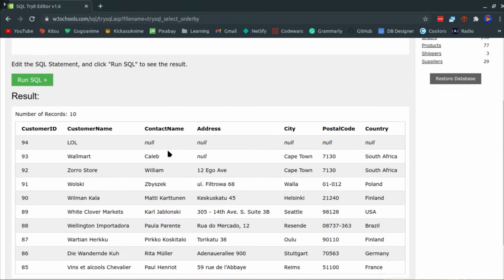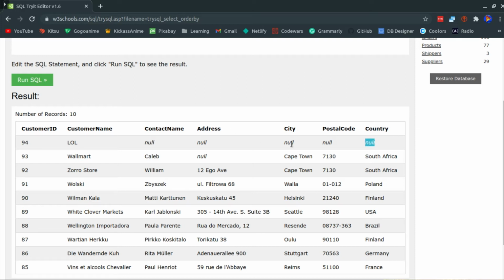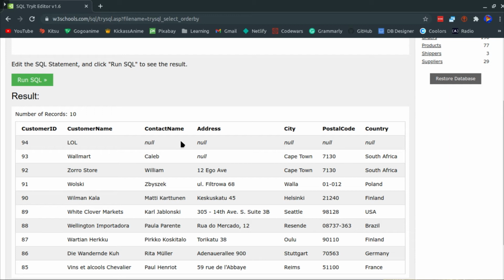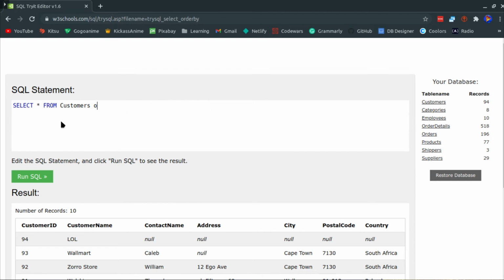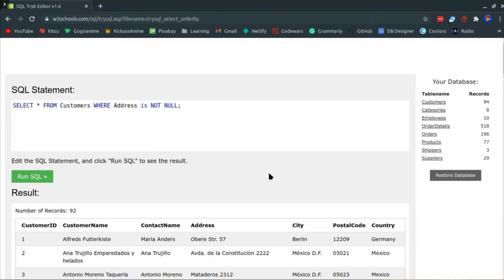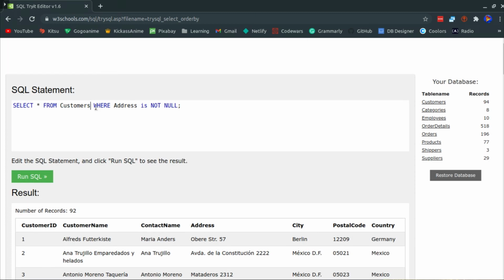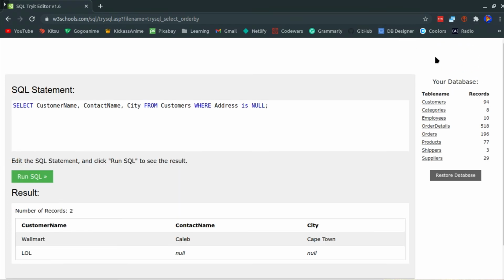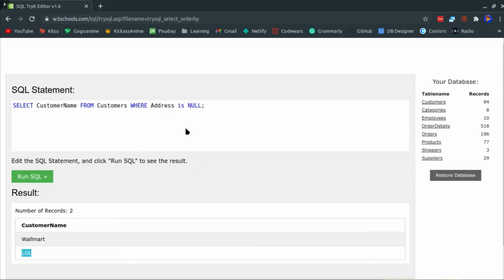Empty Values - MySQL Tutorial (Part 7)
Null is used when there is no value. It is a type of placeholder, until data can be added.